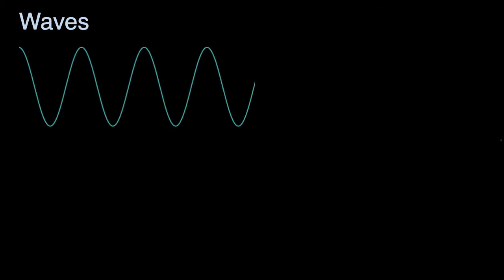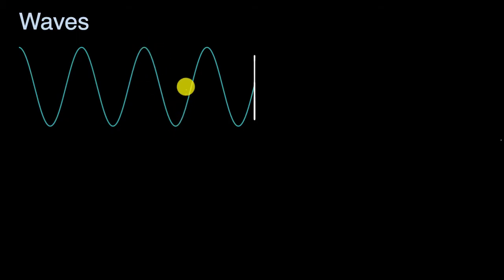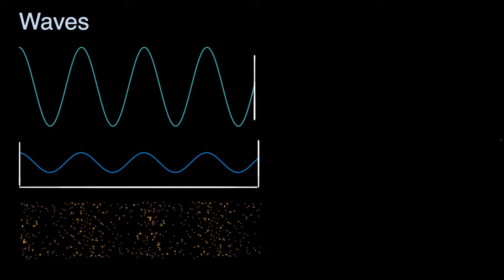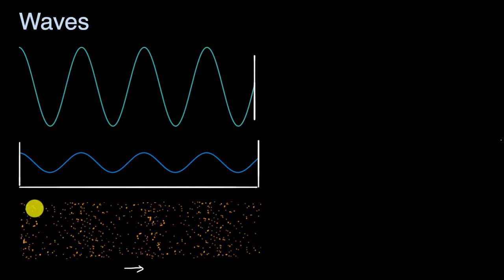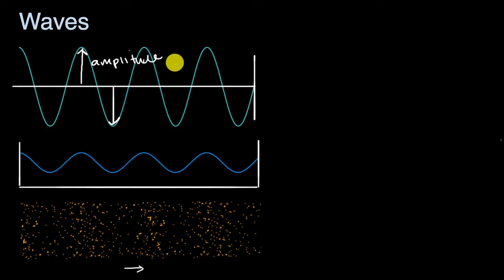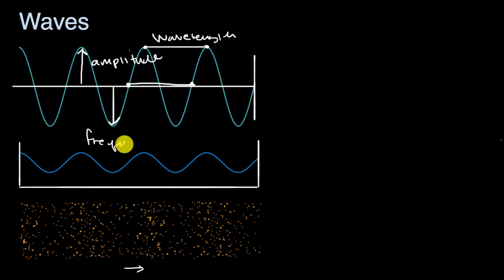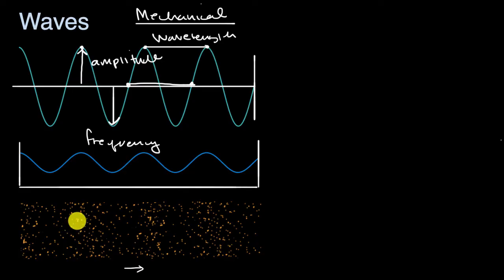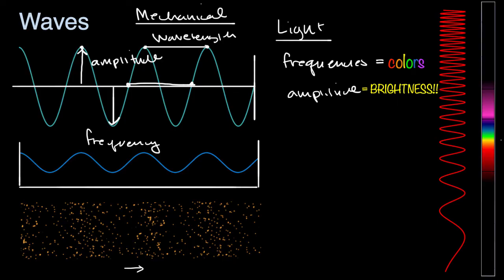Mechanical waves and light | Middle school physics | Khan Academy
Mechanical waves and light waves are two different wave types that can both be represented with a model. Learn about a key difference between these two waves and which wave properties can be represented as the brightness and color of light.